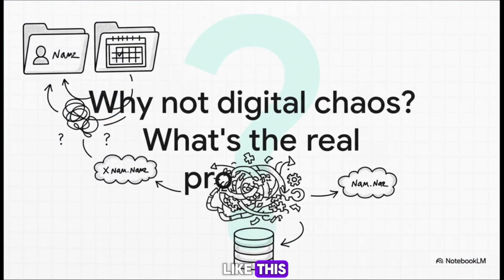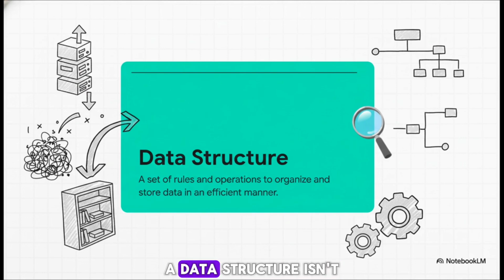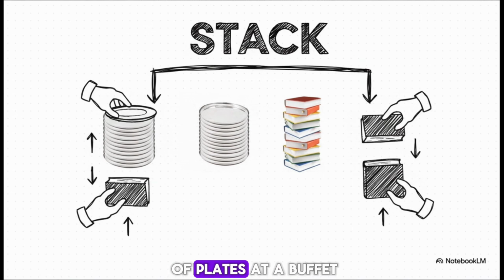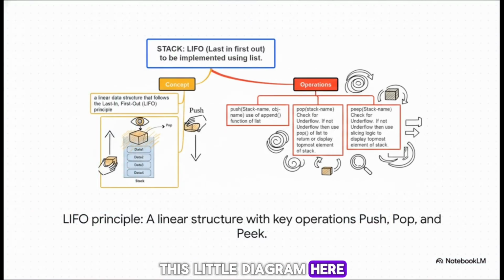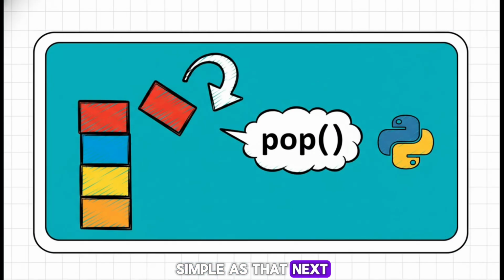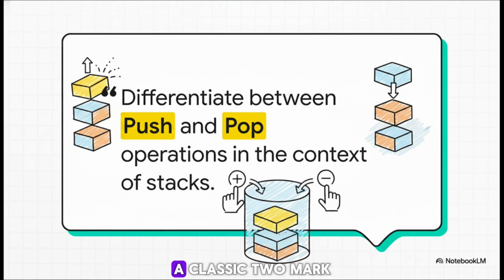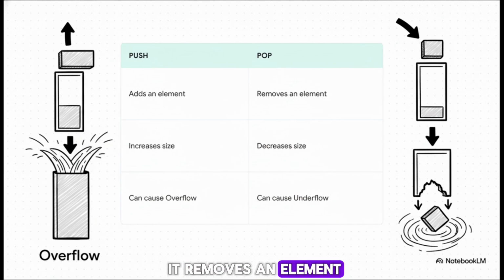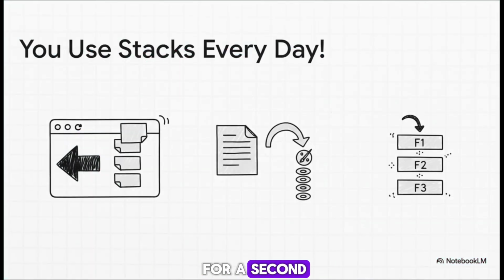Score Full Marks in Stacks! 🚀 | CBSE Class 12 Computer Science | Exam Special Part 1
Welcome back! In this video, we are diving deep into Data Structures for Class 12 CBSE Computer Science (Python).
In Part 1 of this series, we focus entirely on Stacks. We don't just cover the theory; we look at exactly how questions are framed in the board exams and the common traps where students lose marks.

In this video, we cover:
📌 Why do we need to organize data?
📌 The LIFO Principle explained simply.
📌 Implementing Stacks in Python using append() and pop().
📌 Exam Spotlight: Mastering Overflow and Underflow errors.
📌 Real-world examples of Stacks.

Timestamps:
0:00 Intro
0:39 Why Organize Data?
1:27 What is a Data Structure?
1:53 Deep Dive into Stacks (LIFO)
2:55 Stack Operations in Python
4:36 Exam Spotlight: Push vs. Pop
5:29 Common Mistake: Underflow Error
5:53 Stacks in the Real World